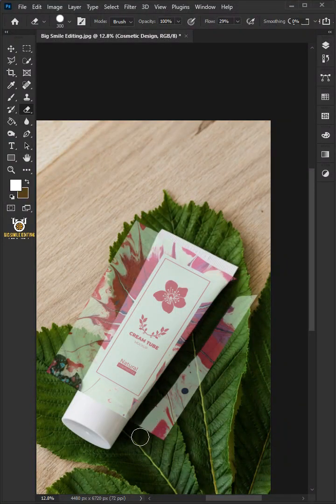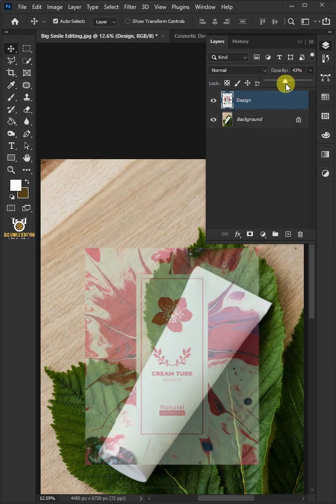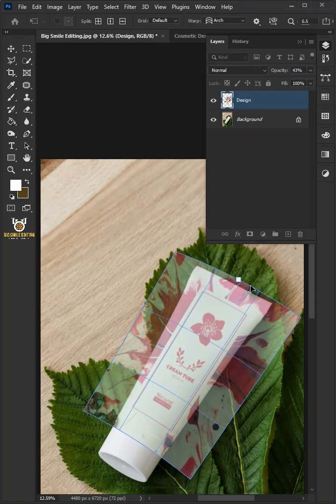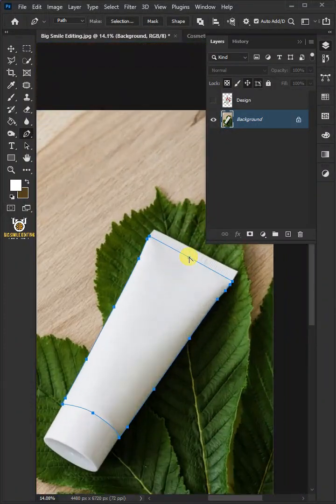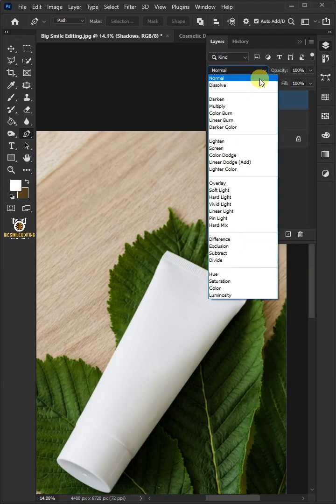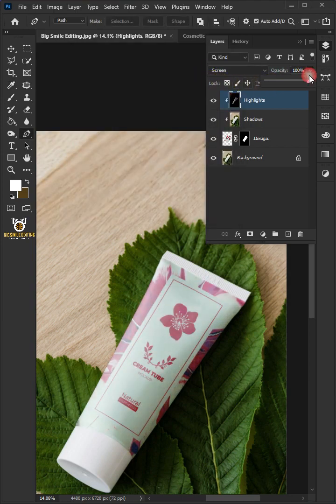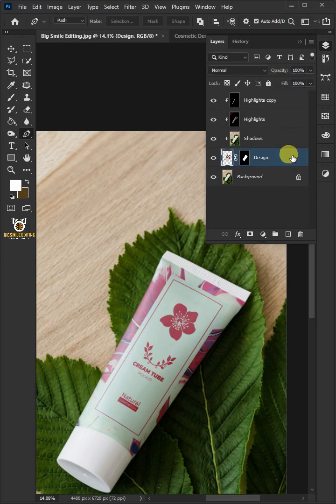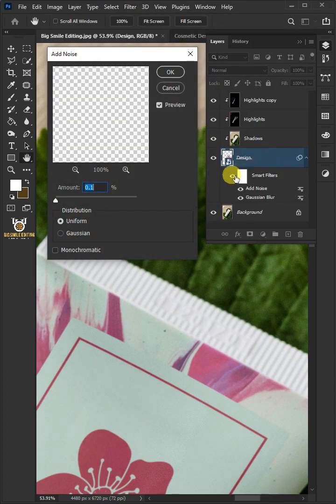How to Create Cosmetic Tube Mockup Design - Photoshop Tutorial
In this video, I'm going to show you how to create cosmetic tube mockup design in adobe photoshop

How to Turn Black Skin to White in Photoshop